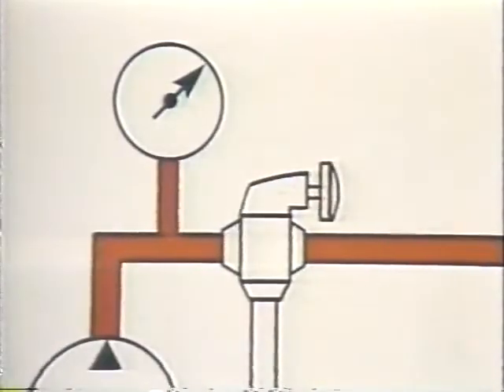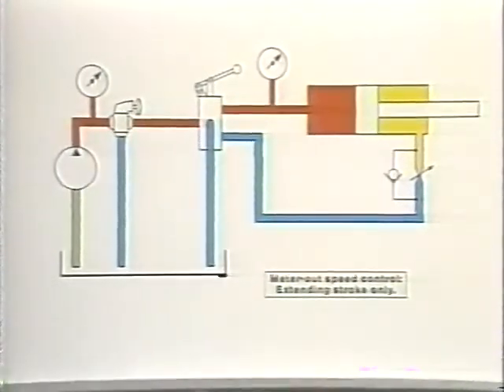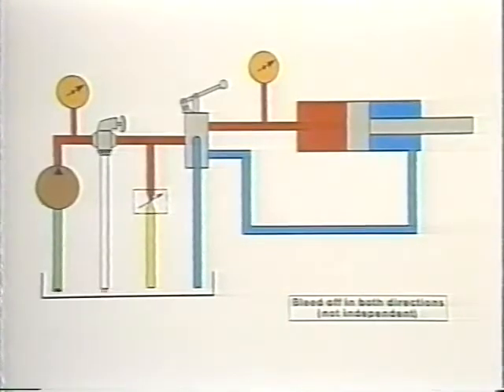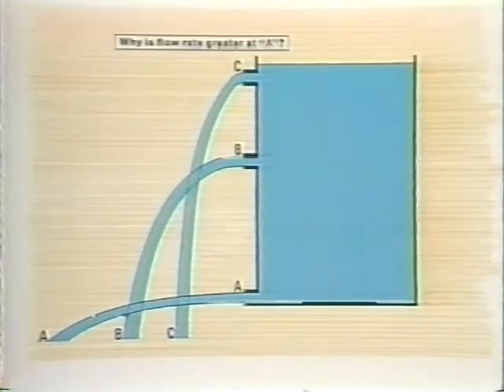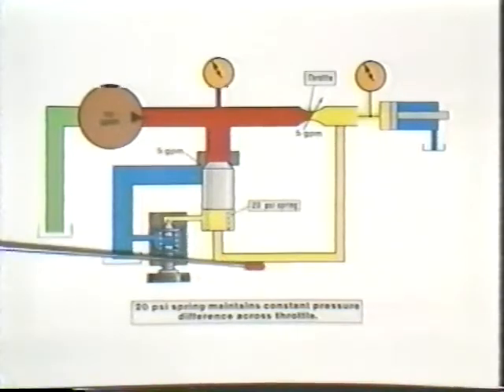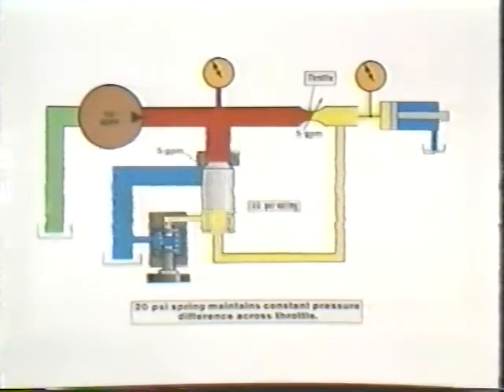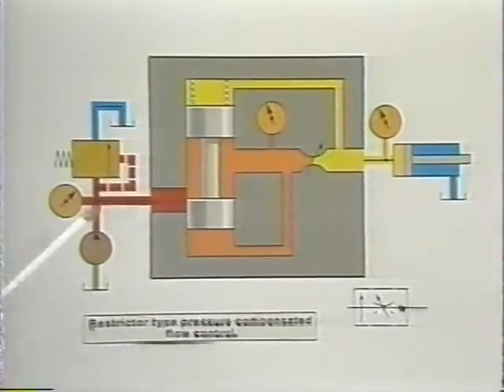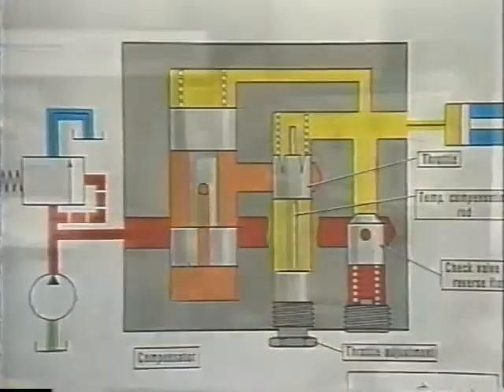Vickers Hydraulics Training Series Chapter 6 Flow Control Valves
Digitální záznam školení hydrauliky převod archivní VHS firmy Vickers. 6 díl z osmi. "Regulační ventily průtoku"